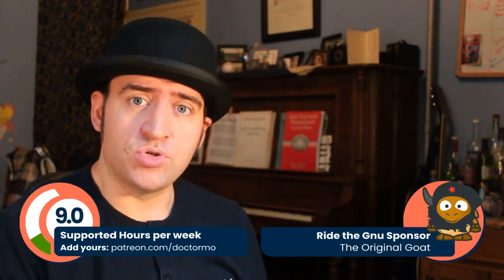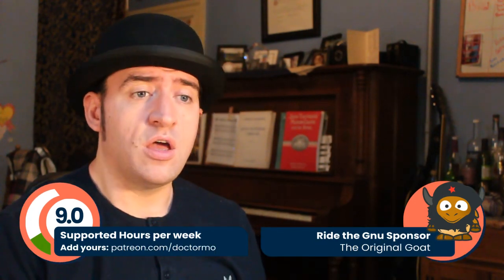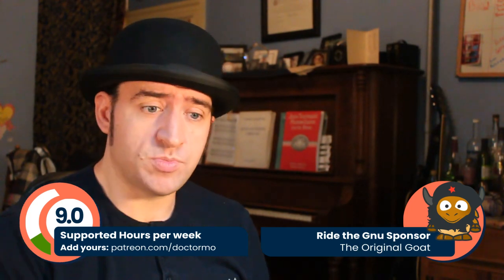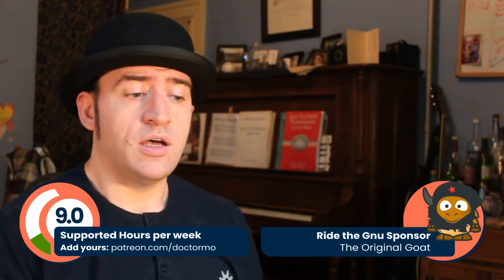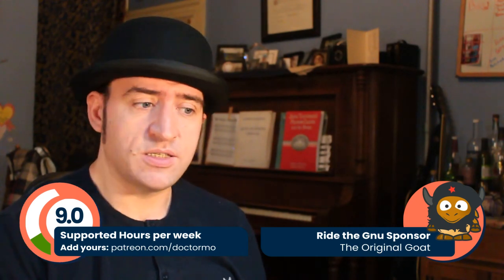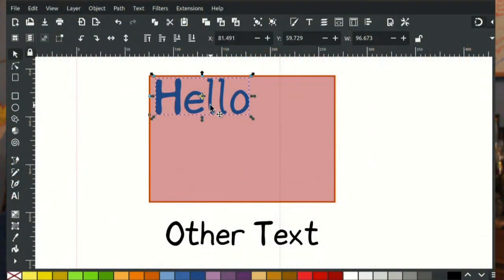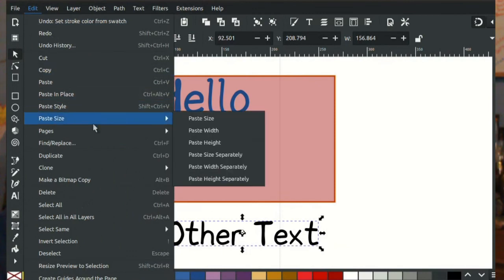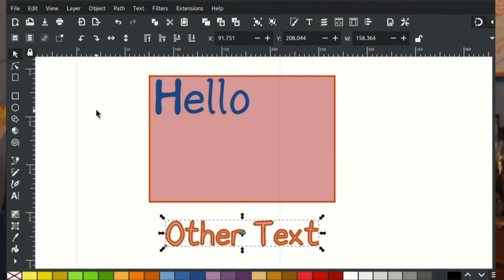Draw a New Page! - Inkscape Developer Update 18th Sept 2021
This week I get a new intern, there's one less crash and one less problem and the pages functionality continues to improve.

If you'd like to try the pages work it can be found